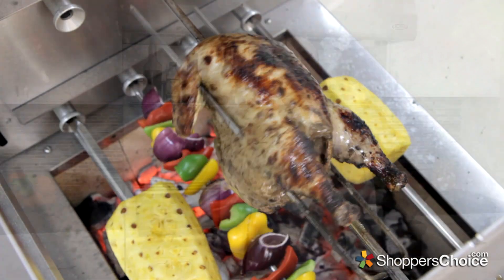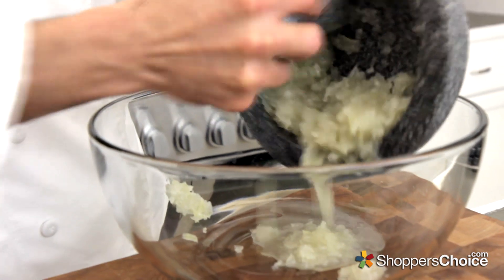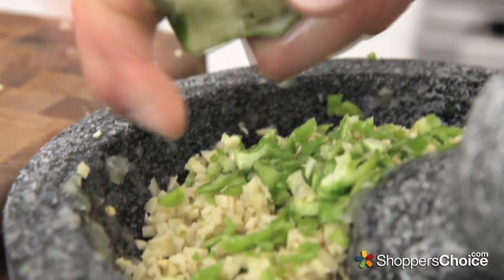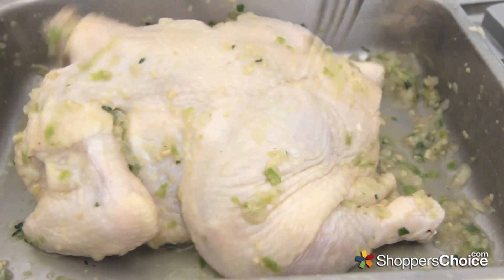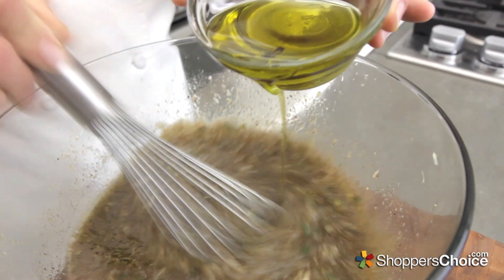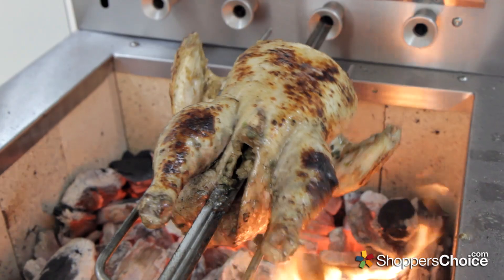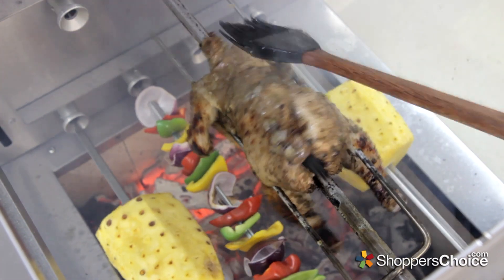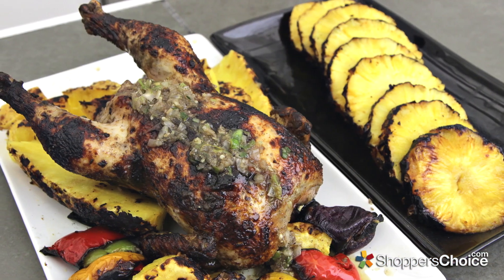Jamaican Jerk Chicken Recipe - on a Epicoa Rotisserie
This Caribbean Jerk Chicken recipe is perfect for the grill, or rotisserie!  It is complete with a marinade and basting sauce made with authentic Caribbean ingredients.  Link to the recipe is below in the Show More section or Info Button in the video.

Videographer/ Editor: Paris Frederick